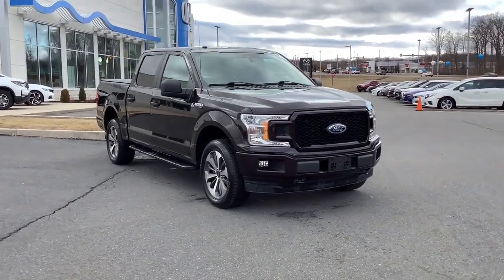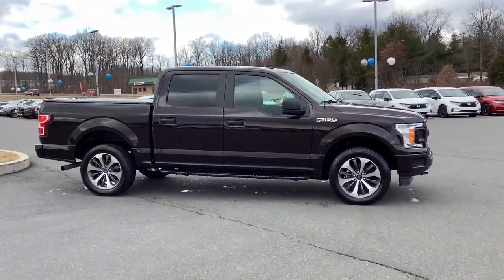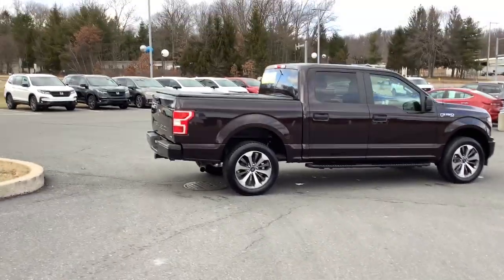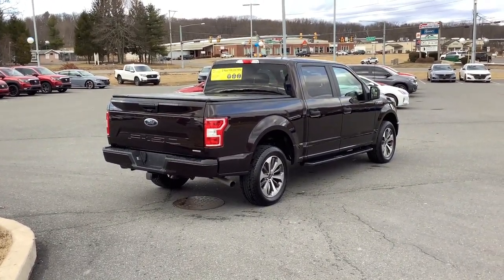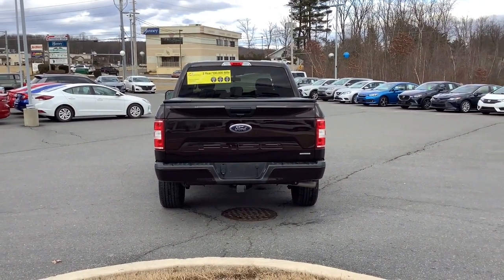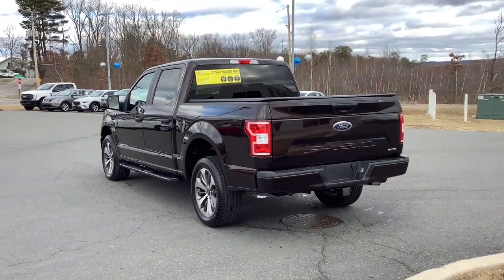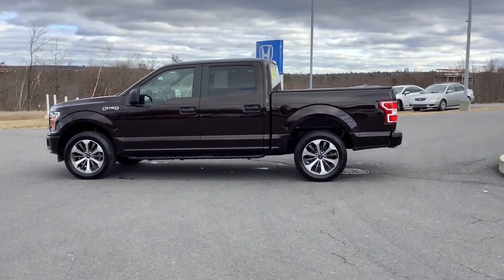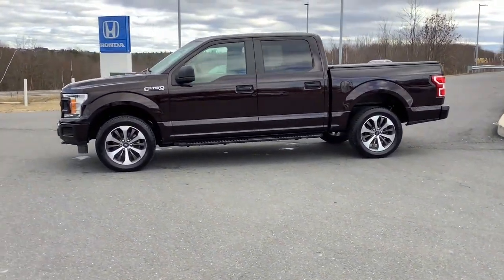2019 Ford F-150 Hazleton, Wilkes-Barre, Scranton, East Stroudsburg, PA ULB87678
Magma Red Used 2019 Ford F-150 XL available in Hazleton, Pennsylvania at Hazleton Honda. Servicing the Wilkes-Barre, Scranton, East Stroudsburg, PA area.

Hazleton Honda
651 Airport Rd

**CERTIFIED** This 2019 Magma Red Metallic Ford F-150 XL 4WD is well equipped and includes these features and benefits:brbrTimbrook Q-Certified Pre-Owned Details:brbr* Limited Warranty: 2 YEAR/100,000 Powertrain Warrantybrbrbr* Vehicle History Reportbrbrbr* Roadside Assistance : Covers 2 day Rental Vehicle/ Alternate Transportation and no trip Interruptionbrbr* 85 Point Inspectionbrbrbr* see sales associate for details and limitations.brbrSo no matter where you go, Timbook has you in good hands, backed by Assurant!brbrClean CARFAX. 4WD, 20 Machined-Aluminum Wheels, 3.55 Axle Ratio, 4.2 Productivity Screen in Instrument Cluster, Body-Color Front & Rear Bumpers, Body-Color Surround w/Black Mesh Insert Grille, Box Side Decals, Cruise Control, Driver/Passenger Seat Back Pocket, Equipment Group 101A Mid, Fog Lamps, Manual Driver/Passenger Lumbar, Rear Window Defroster, Rear Window Fixed Privacy Glass, STX Appearance Package, SYNC, SYNC 3, Unique Sport Cloth 40/20/40 Front-Seats, XL Power Equipment Group. Odometer is 3641 miles below market average!brbrbrWE MAKE IT EASY! Have a question or need more info? Let us know!